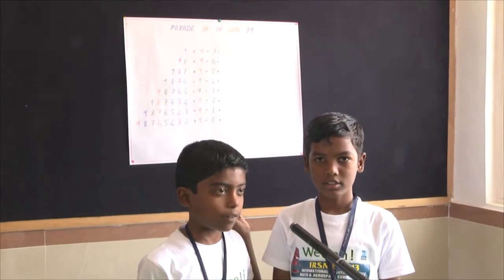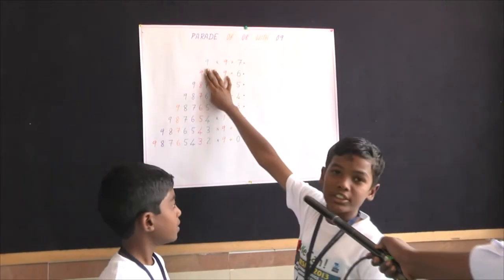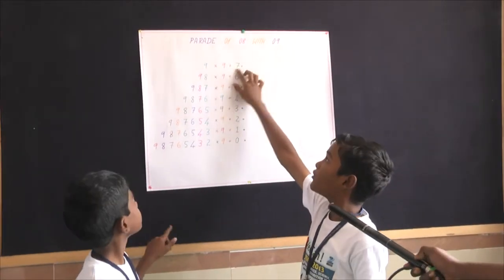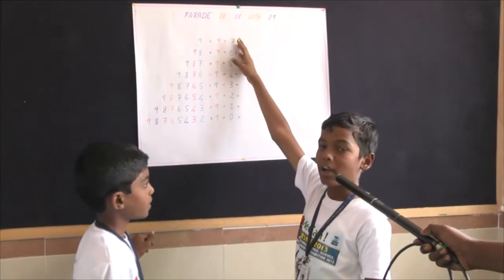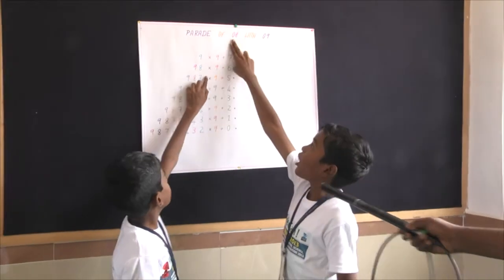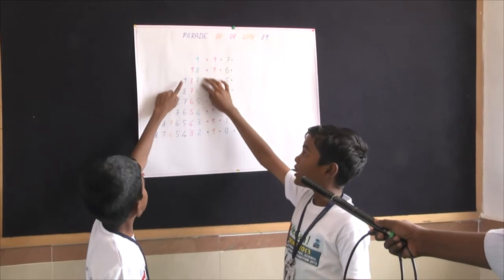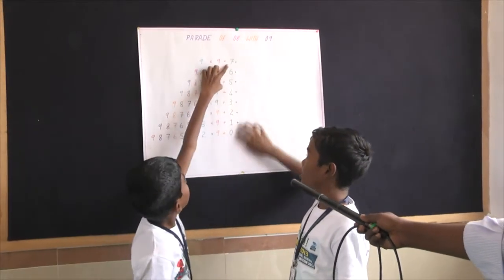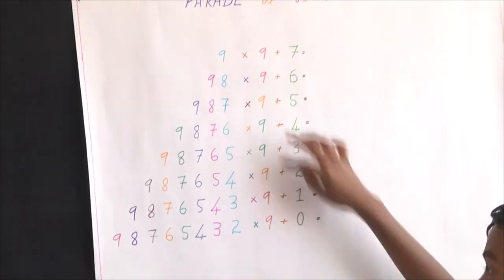IRSME 2013- Day Three(17/02/2013) part14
IRSME (International Robotics, Science, Math & Aerospace Expo)
Mount Litera Zee School, Hosur
Expo Date: 15, 16, 17th Feb 2013